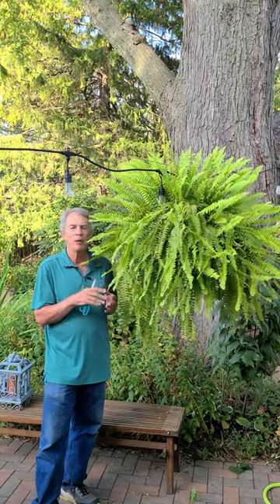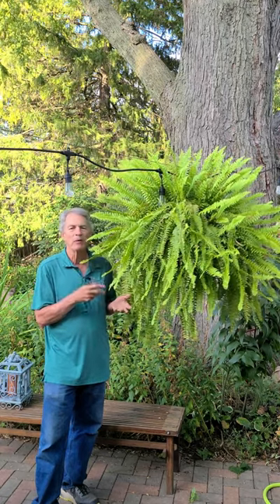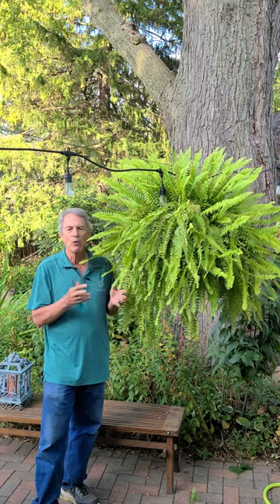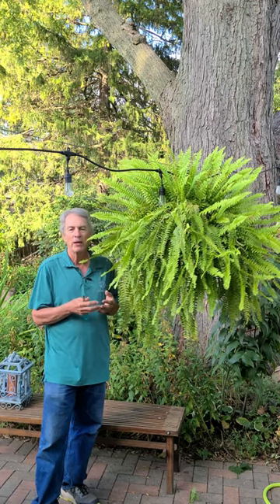Boston Fern Winter Care short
Did you know that Boston Ferns have been a popular plant for over 125 years? They are great in the summer garden. Many people want to take them indoors for the winter but the ferns drop all their leaflets. Find out how to keep the plants as healthy as you can in this informative short video.